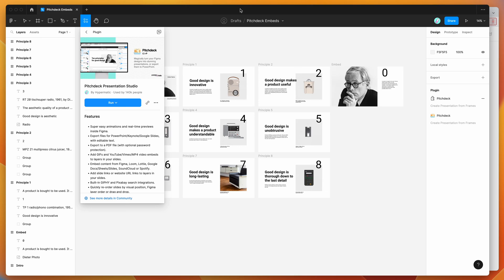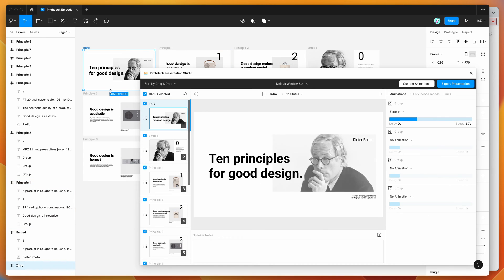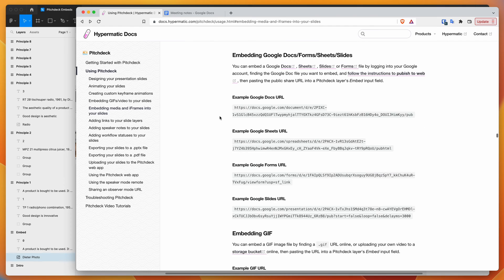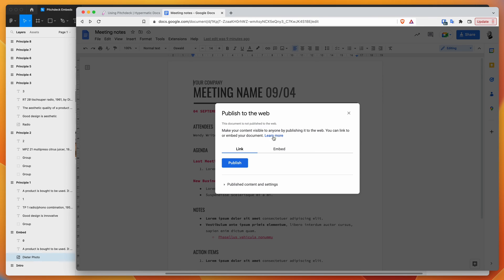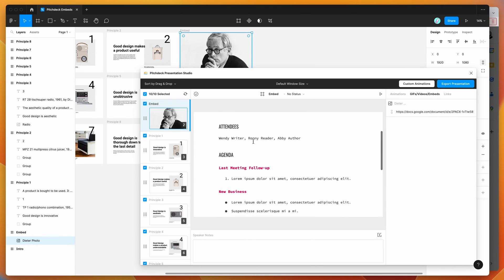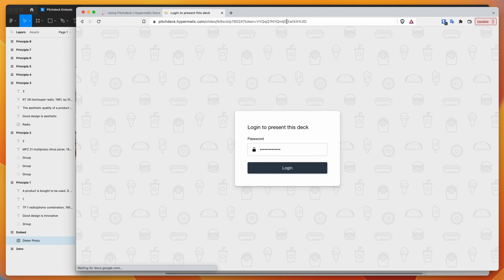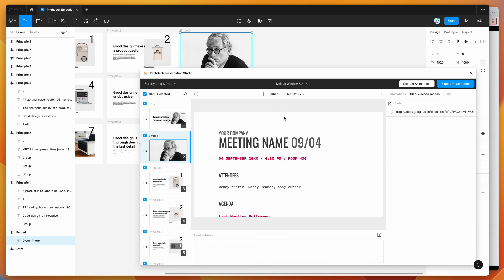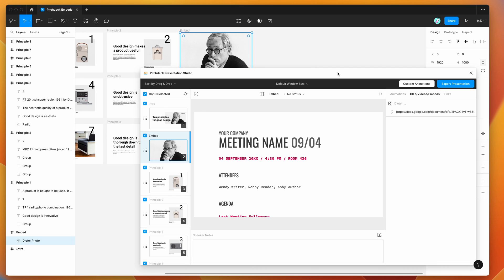Figma Tutorial: Embed Google Docs in Figma presentations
This video tutorial is a complete step-by-step guide showing you how to embed Google Docs into Figma presentations created with the Pitchdeck plugin